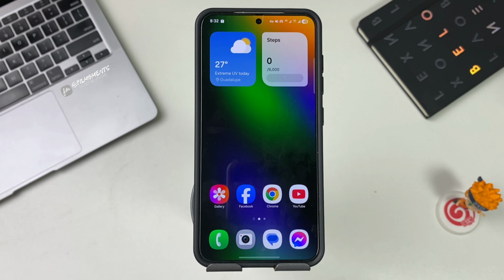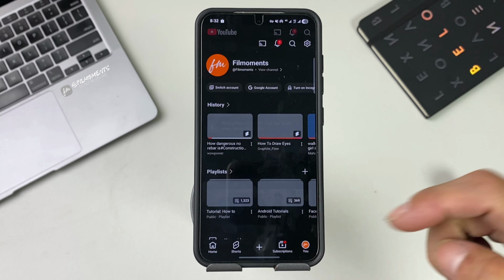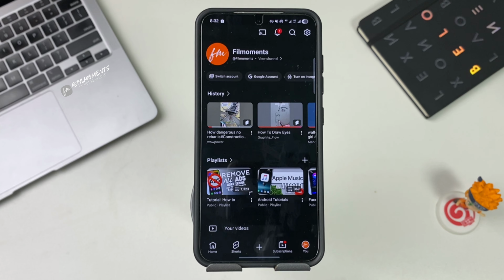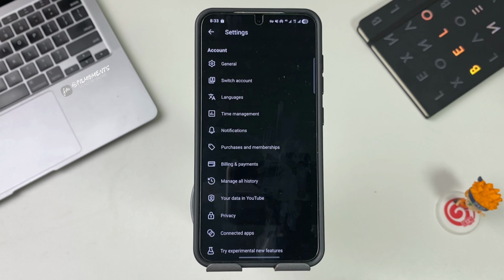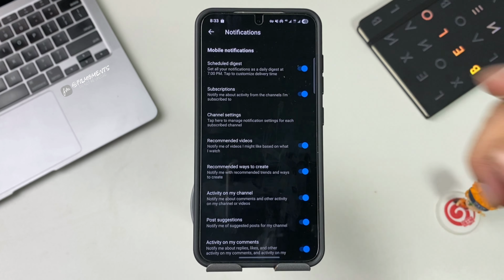How to Turn On Video Sharing & Message Notifications on YouTube (Step-by-Step Guide)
Want to stay updated with video shares and messages on YouTube? In this easy step-by-step tutorial, you'll learn how to turn on video sharing and message notifications on YouTube so you never miss important updates from friends, creators, or your community.